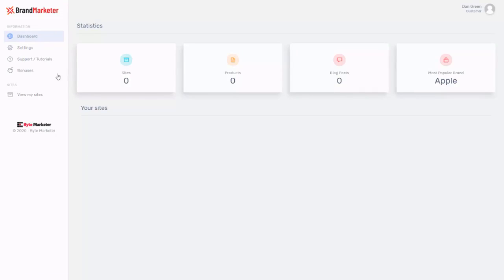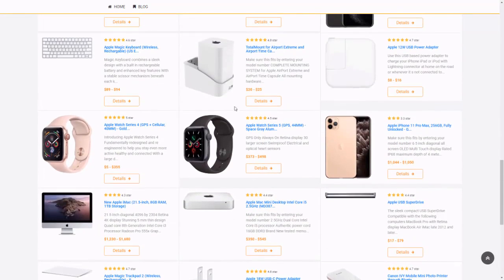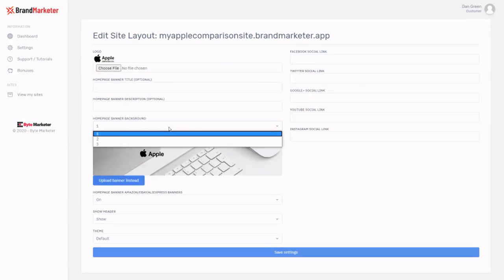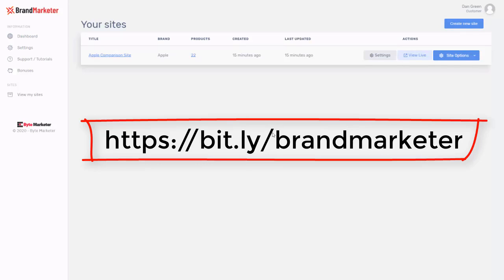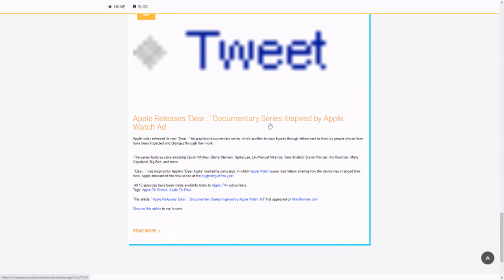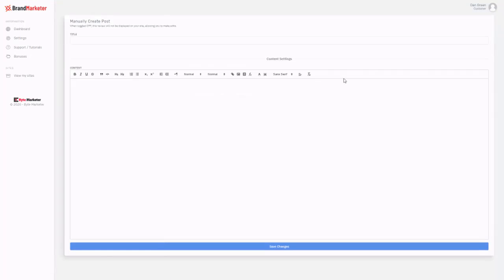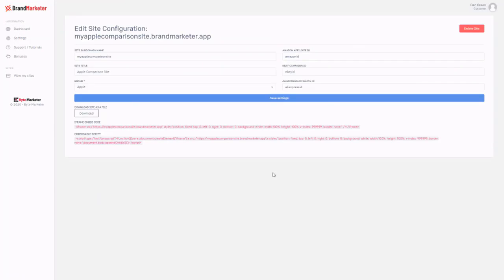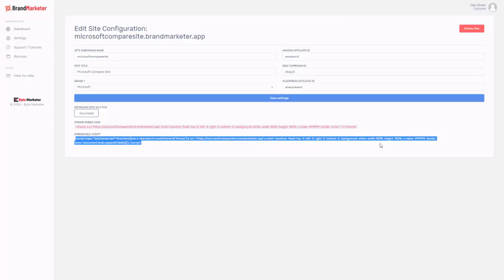😎 💰 Brand Marketer Review - Get Brand Marketer 💎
brand marketer software review and demo | dfy websites with hosting. Brand Marketer Review (Brand Marketer by Dan Green Review)

Translated titles:
Brand Marketer Revisión-Obtenga Brand Marketer

Brand Marketer Bewertung-Holen Sie sich Brand Marketer

Brand Marketer Revisão-Obter Brand Marketer

Brand Marketer समीक्षा-प्राप्त करें Brand Marketer

Brand Marketer مراجعة-احصل Brand Marketer

Brand Marketer Преглед-Вземете Brand Marketer

Brand Marketer评论-得到Brand Marketer

Brand Marketer評論-得到Brand Marketer

Brand Marketer pregled-uzmite Brand Marketer

Brand Marketer Recenze-Získejte Brand Marketer

Brand Marketer Gennemgang-Få Brand Marketer

Brand Marketer Recensie-Get Brand Marketer

Brand Marketer Repasuhin-Kunin Brand Marketer

Brand Marketer Κριτική-Λήψη Brand Marketer

Brand Marketer Hōʻike-Loaʻa Brand Marketer

Brand Marketer סקירה-קבל Brand Marketer

Brand Marketer áttekintés-Get Brand Marketer

Brand Marketer Endurskoðun-Fáðu Brand Marketer

Brand Marketer Ulasan-Dapatkan Brand Marketer

Brand Marketer Recensione-Ottieni Brand Marketer

Brand Marketerレビュー-取得Brand Marketer

Brand Marketer 검토-받기 Brand Marketer

Brand Marketer Gjennomgang-Få Brand Marketer

Brand Marketer Recenzja-Uzyskaj Brand Marketer

Brand Marketer Recenzie-Obțineți Brand Marketer

Brand Marketer Обзор-Получить Brand Marketer

Brand Marketer Lèirmheas-Faigh Brand Marketer

Brand Marketer Recenzia-Získajte Brand Marketer

Brand Marketer Pregled-Pridobite Brand Marketer

Brand Marketer รีวิว-รับ Brand Marketer

Brand Marketer İnceleme-Get Brand Marketer

Brand Marketer Огляд-Отримайте Brand Marketer

Brand Marketer Đánh giá-Nhận Brand Marketer